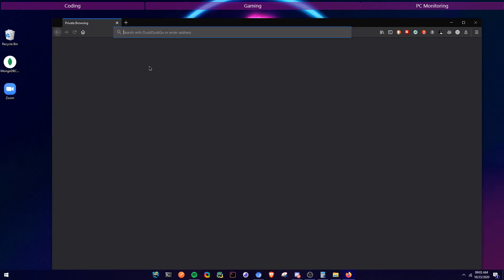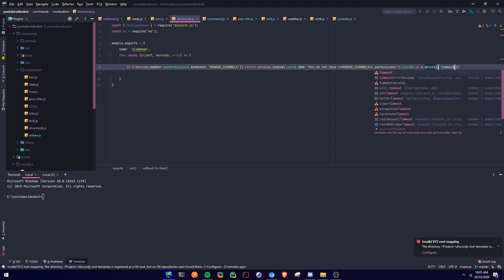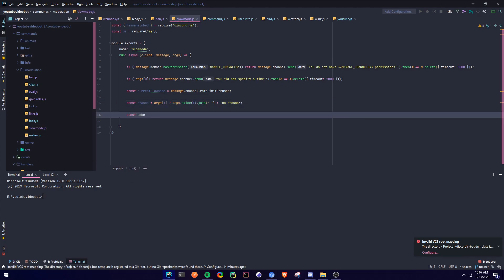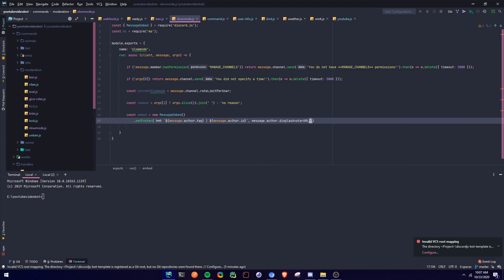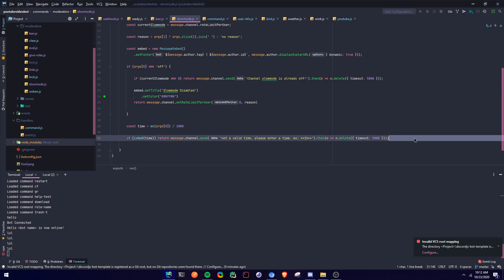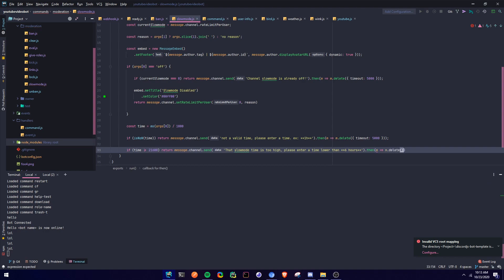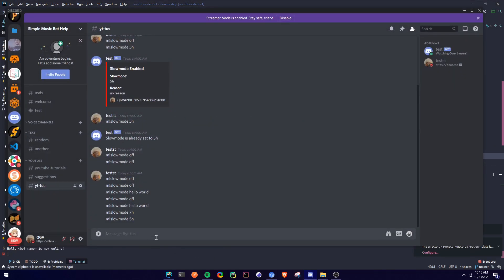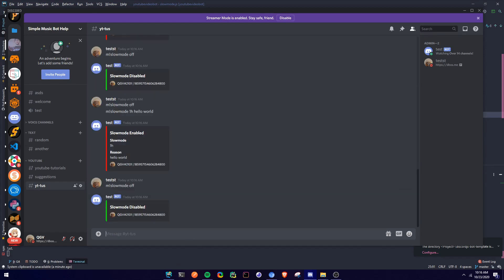Slowmode Command | Discord.js v12 | Advanced Slowmode Command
This is a slowmode command!